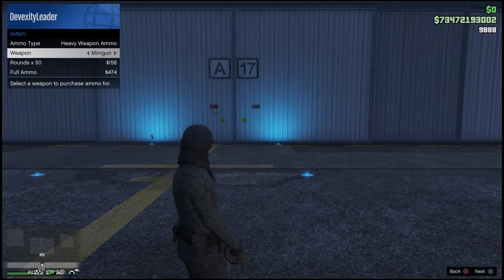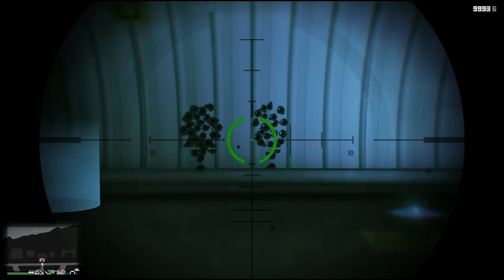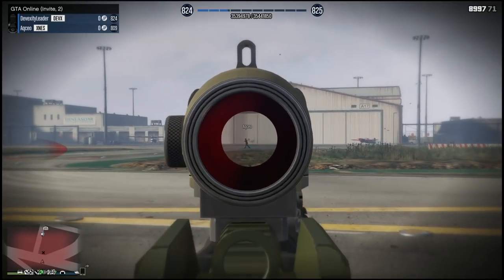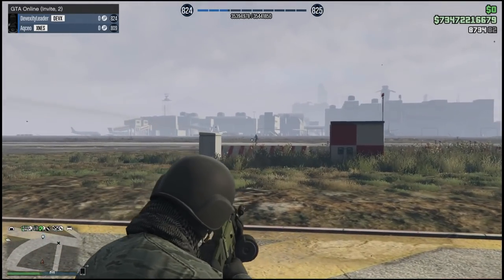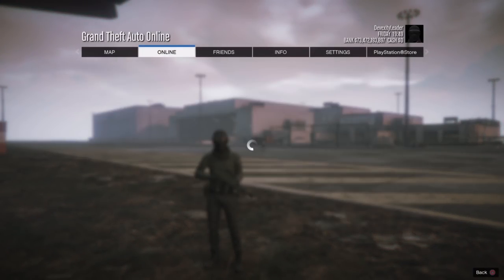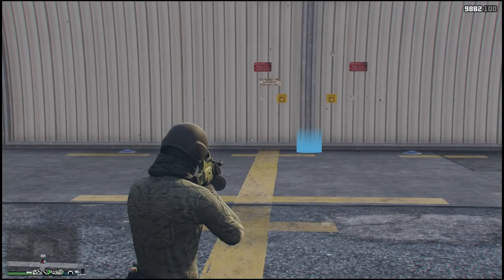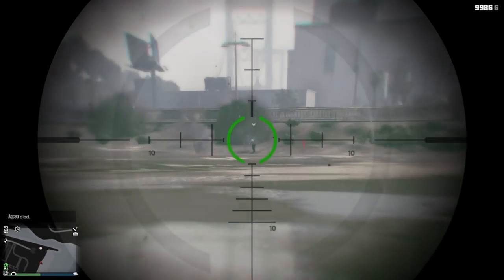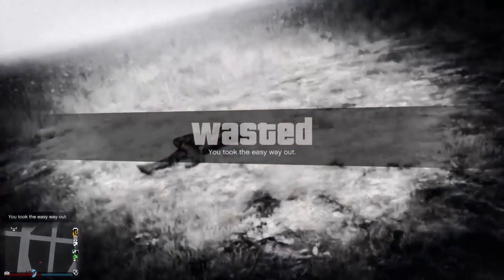Why MK1 Is Better Than MK2 GTA 5 Online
SpawnKeker (GTA Online)
DeathshotNo1 (GTA 5/Fortnite)
Arsssn (GTA 5 Online/Dead By Daylight)

About Me 🗿
I Am A GTA Online Tryhard YouTuber Who Loves GTA Competition And Will ACTUALLY 1v1 YOU In Your Speciality Area As Long As You Verse Me in Mine. You Can Verse Me At -
Base Aw/ARs
Airport/Beach AW
Beach ARs (FreeAim)
FTF/RNG
DogFight
Island
City

TOP DONATORS 🪙
1. Infaulting
2. Qolav
3. Brandon
4. Hussain
5. Vkuim
6. Reseptics
7. HIQ
8. Sarah
9. BeScared
10. Yassine

I’m An Active Streamer And I Mostly Like Streaming 1v1s At Base/Beach AW/Airport/RNG. If You’d Like To Tryout For My Crews: Hated Survivors DEVX/Devilty DEVX. You Must 1v1 Me In My Speciality Area Which i Mostly Prefer Base If I’m Practiced Then Afterwards I’ll Verse You In Yours. I Do Not Mind if You’re A Sweaty Tryhard. I Verse Any Sort Of Tryhards Such As: Dirty Tryhards/Kekers/Griefers/. But Of Course I’d Appreciate If You Play Clean During The 1v1. (No Going Passive) (No RCs After Spawn Keked) (No Going Into Jobs As Spawn Trapped) (No Delaying Spawns) (No CEOs For Ammo, Register As An MC) Hope You Enjoy The Livestreams Tryhard 🥷🏻.

The Entirety Of The Video Is Recorded And Uploaded By Me “Arsen Y” Such As The Gameplay, Audio, Voice overs, And So Is The Thumbnail Completely.